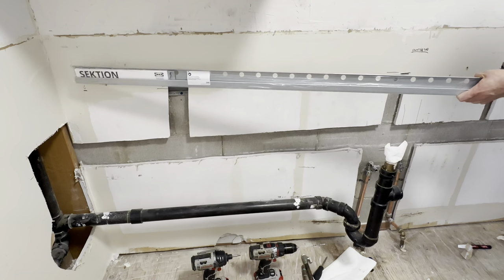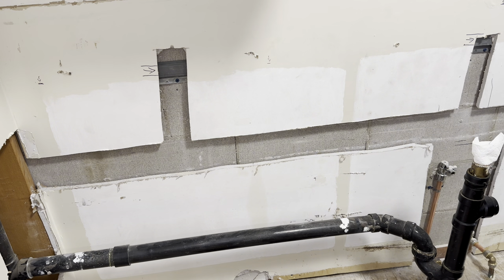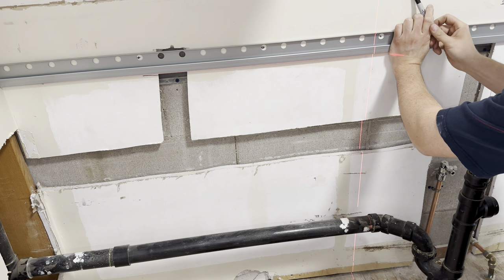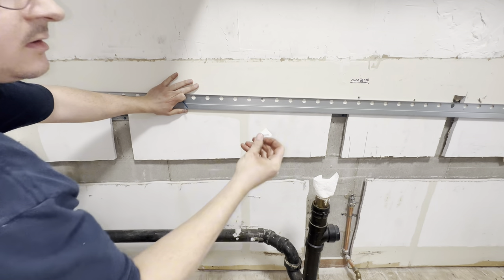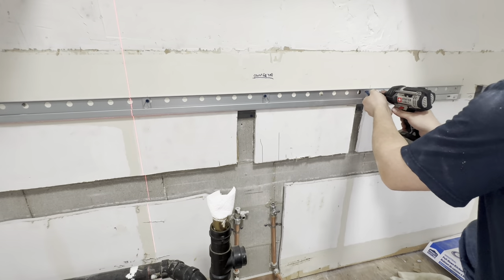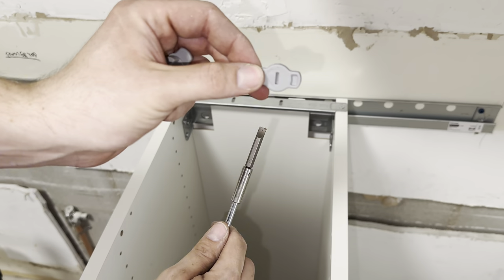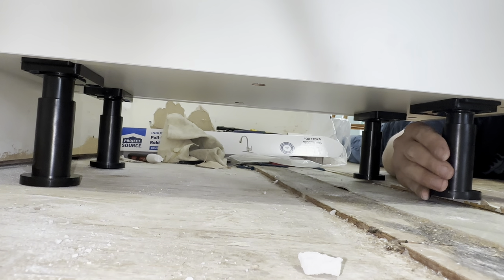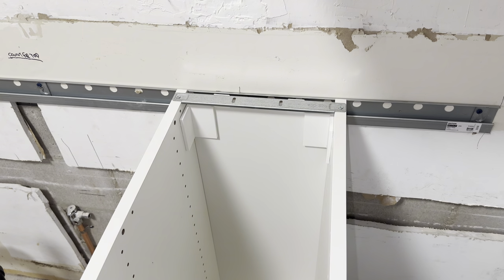How To Install IKEA Kitchen Cabinet Support Rail